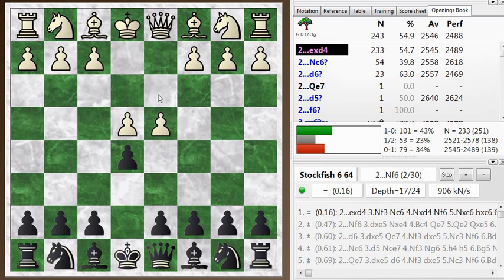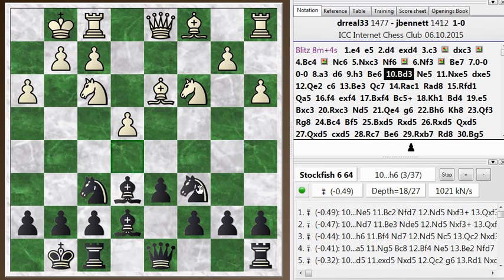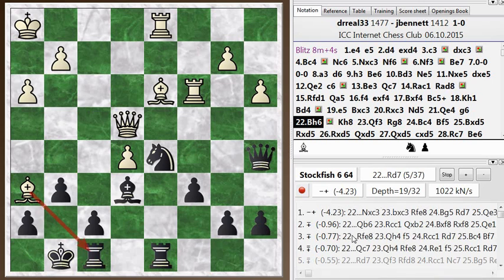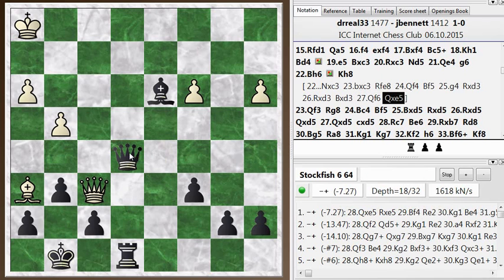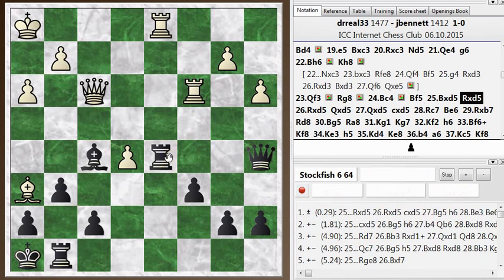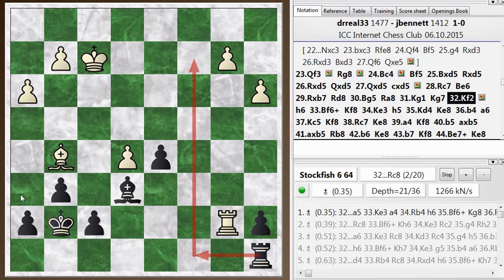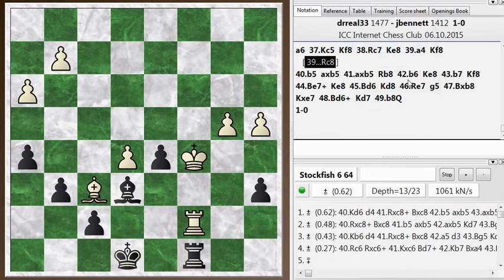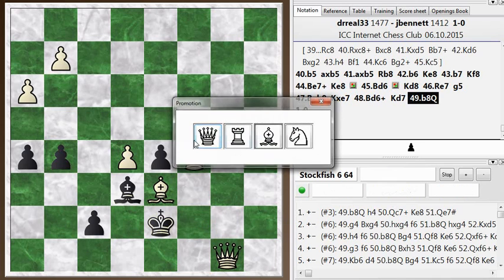Blitz chess postmortem #534: Danish gambit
The chess engine points out how I should have won the game, and also how I could have held the draw.